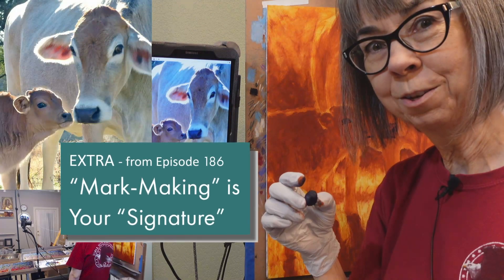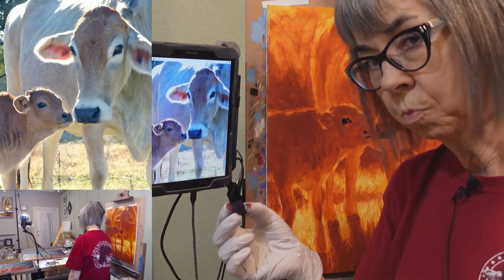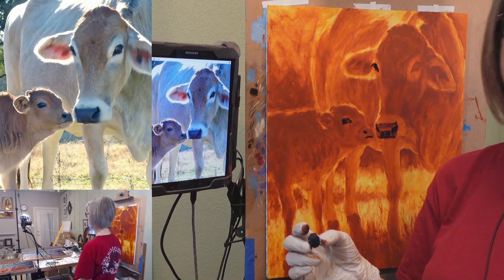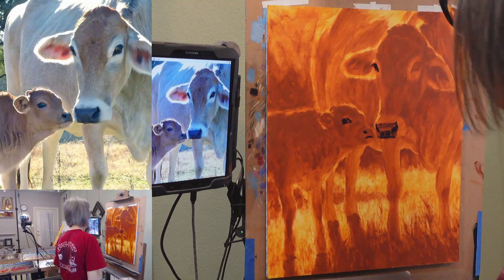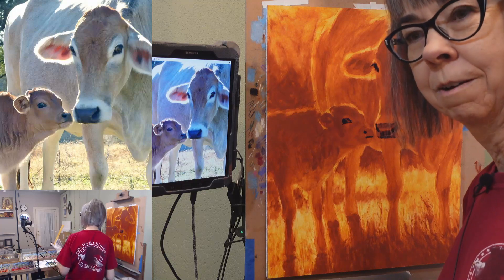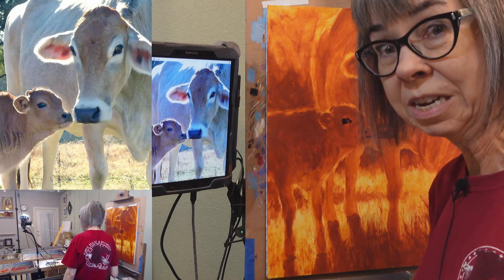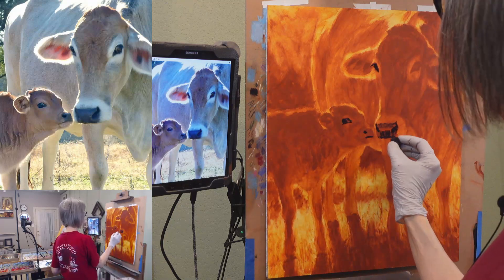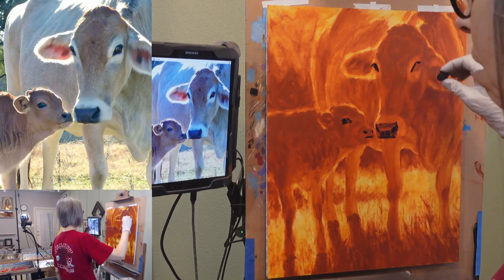Rita Kirkman's VOS EXTRA - Mark Making is like Your Signature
Just a quick mention that YOUR mark making should be as unique as your signature. There's only one wrong way to do it!